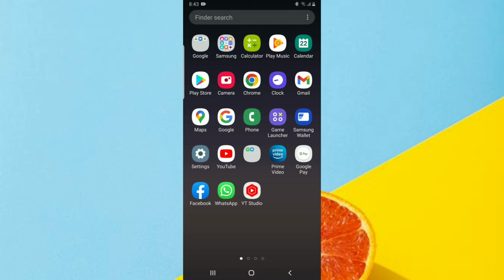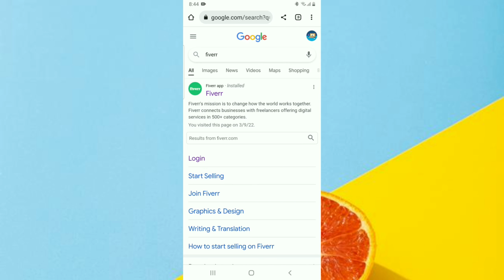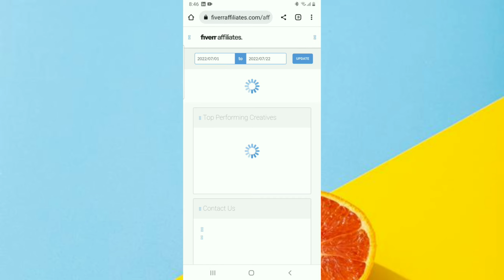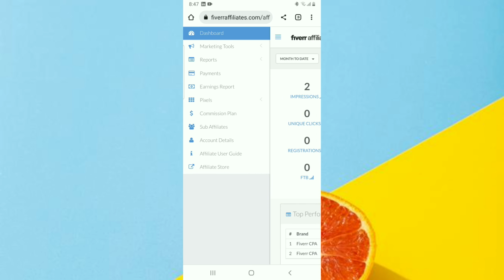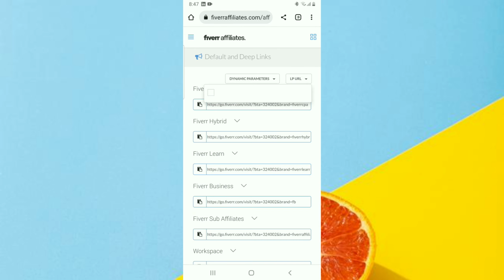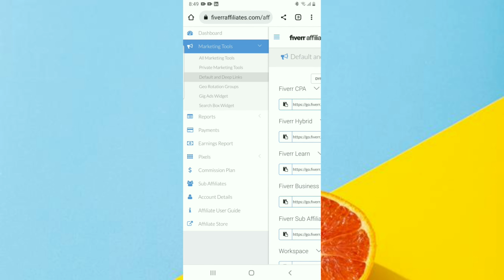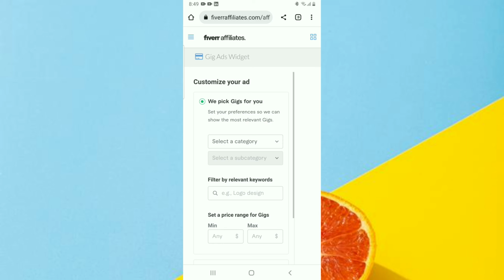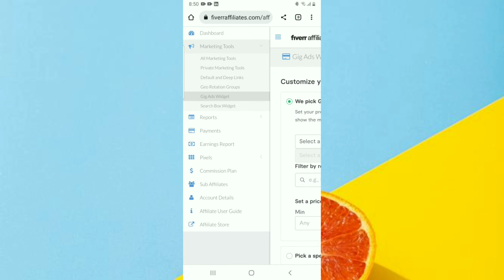How to get your first affiliate link on Fiverr in just minutes!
Getting your first affiliate link on Fiverr can be a little difficult especially  when you are using your smartphone but it is definitely possible. On this video I explained everything step by step on how you can get your affiliate link.

To join Fiver affiliate program